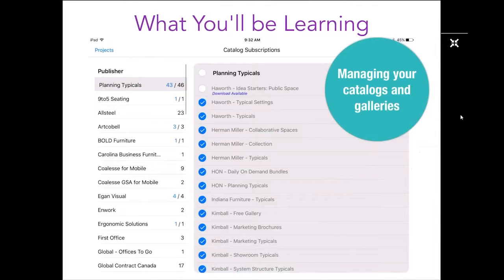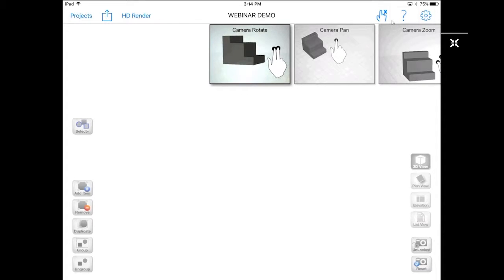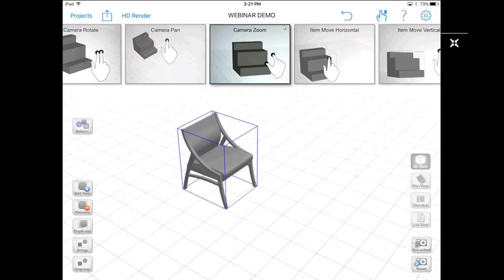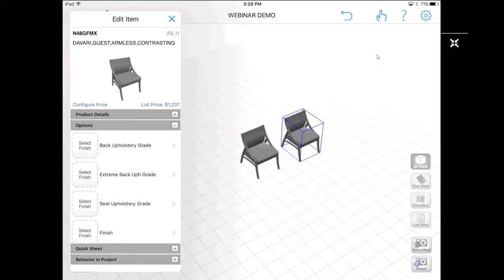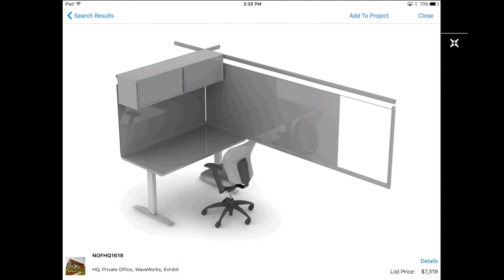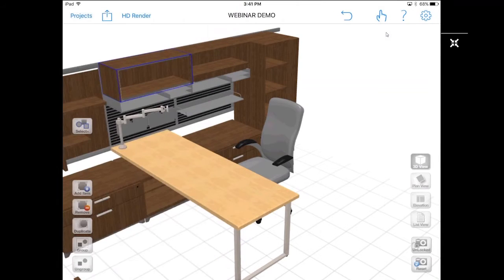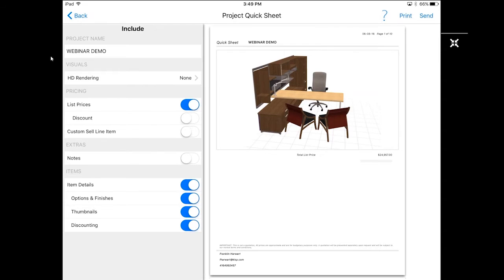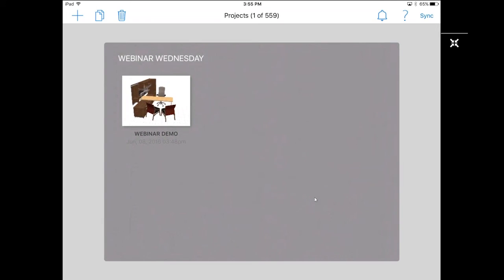KITS Webinar Wednesday - The Basics 101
Are you new to KITS Mobile? Join this webinar to learn the very basics to get you started on the path of becoming a power user. From syncing catalogs to creating a high definition rendering, we will take you along step by step.